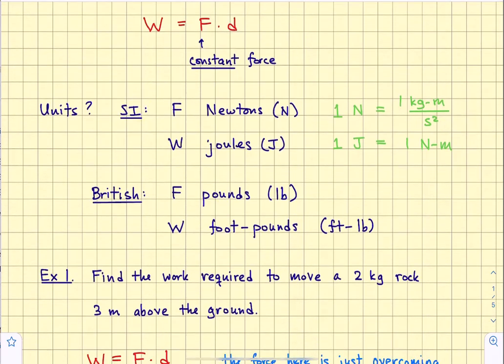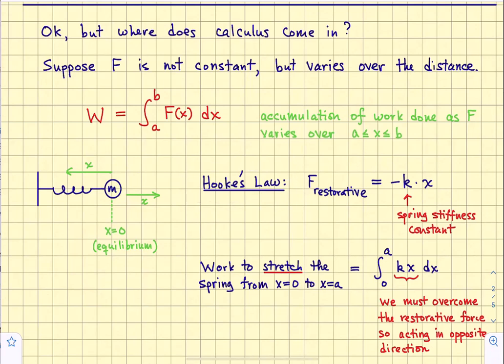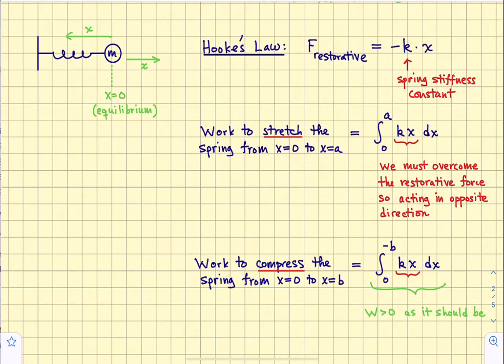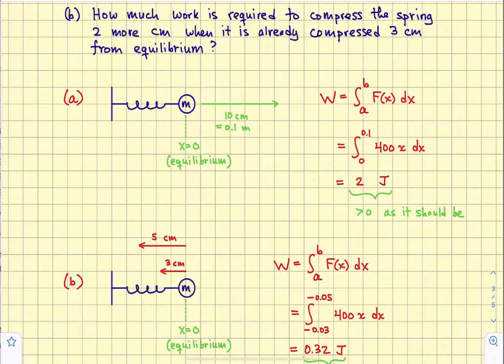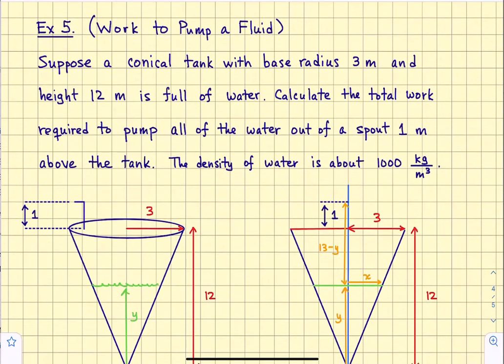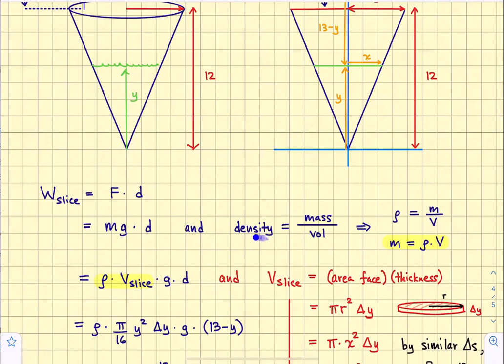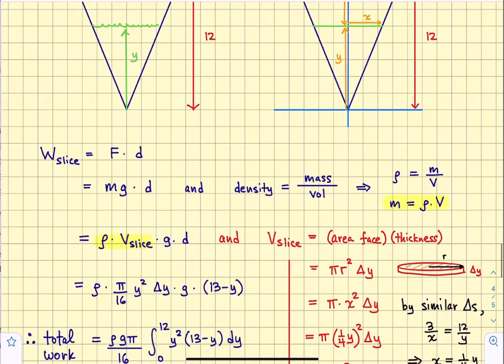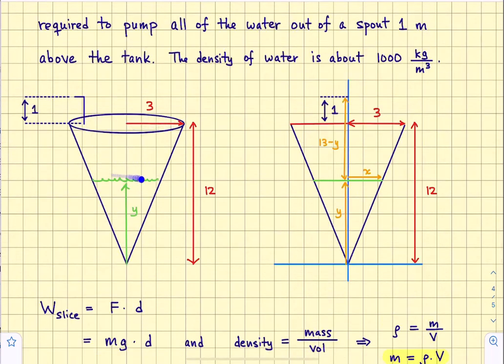Sec. 6.5 Work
We apply techniques of integration to compute work done against a variable force. From Rogawski 4/e.

0:00 work done under a variable force
2:35 work to stretch/compress a spring
8:07 work to pull a hose or chain
9:46 work done to pump fluid from a tank